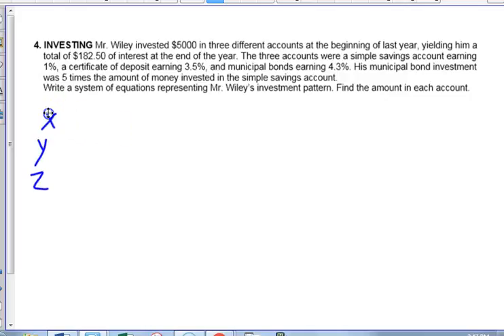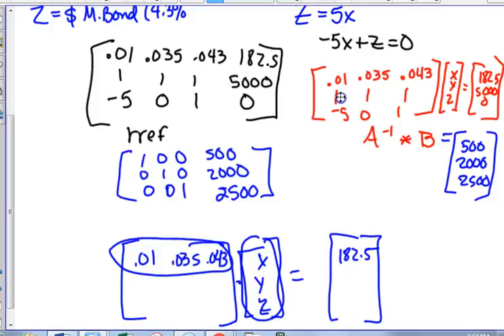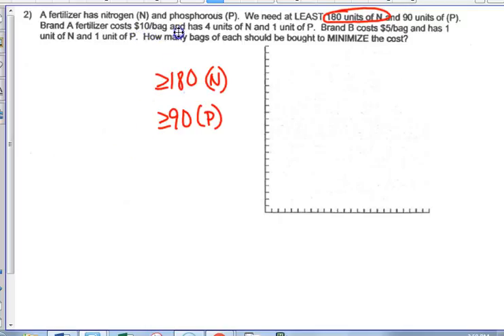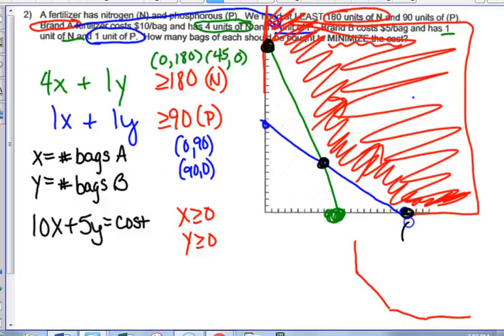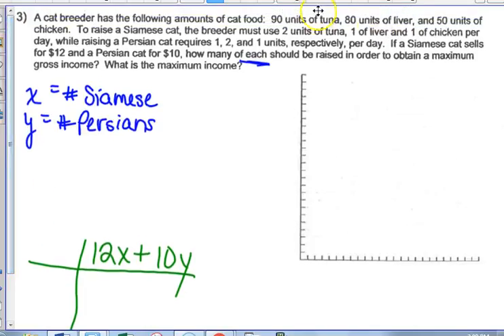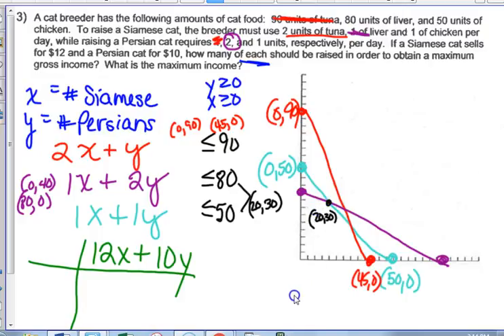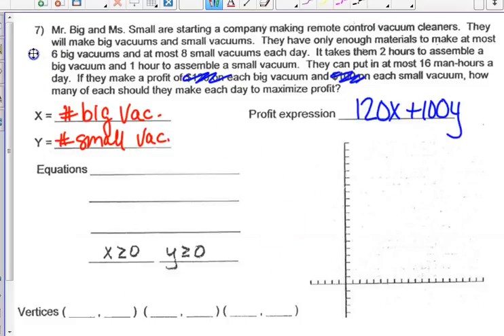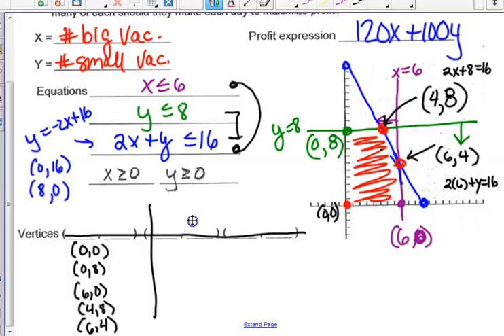Precalc WS 13 more linear programming + Review